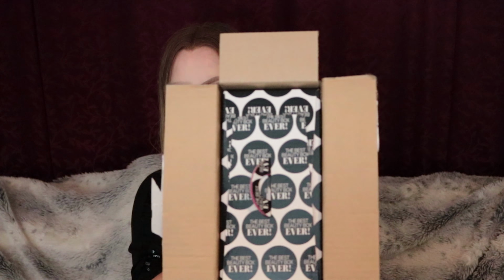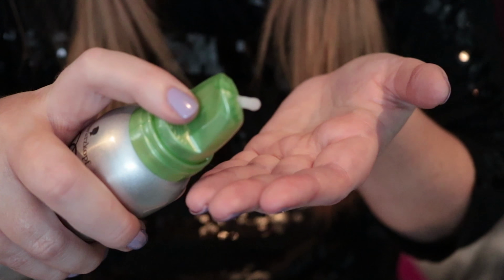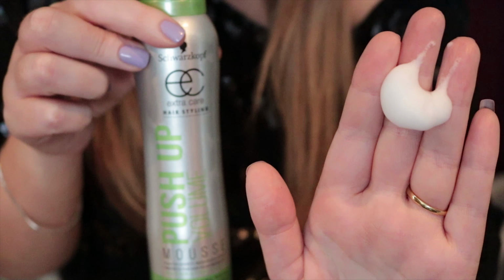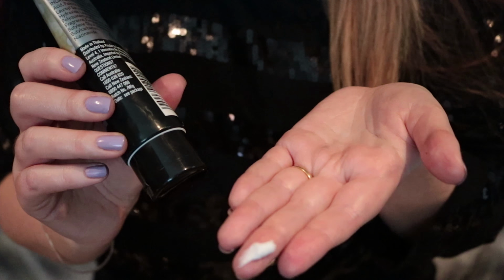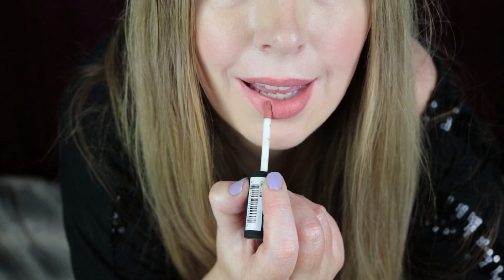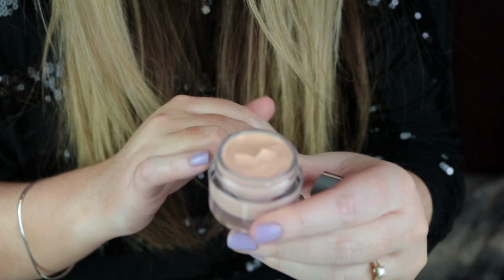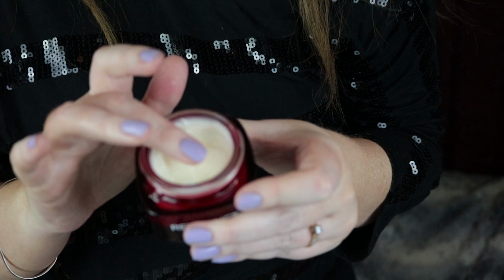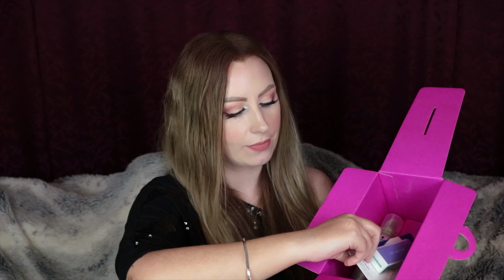Subscription box! *UNBOXING* First impression + trial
(This Box may not be available when looking for this product as "Best Beauty Box" changers their type of boxes often)
This is a first impression.
I bought Two boxes from "Best Beauty Box EVER"
One over 30s beauty box and one under 30s beauty box.
The one in this video is the "Over 30s"

Price: $74.95 NZD

In this Box:
1.Schwarzkopf-Push up volume Mousse
2.Olay Total Effects- Foaming Cleanser
3.Nyx Soft matte lip cream
4.L'oreal-Ultimate Day Eye Cream
5.Olay Eyes- Ultimate eye cream
6.Manicare 4 way Buffer

Keep an Eye out for the "Under 30s- Best Beauty Box EVER"

Track: Beaster-Awakening
Original-MixHouse